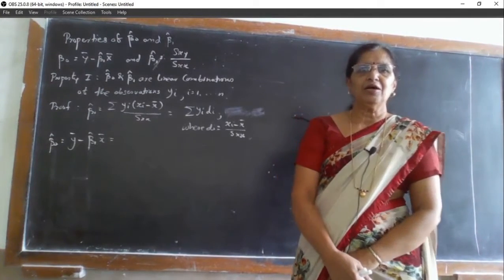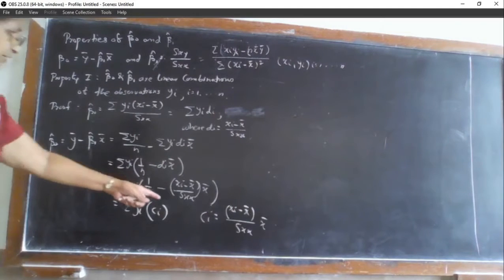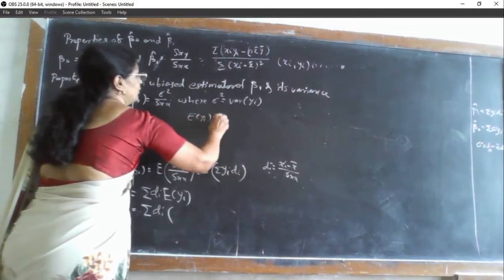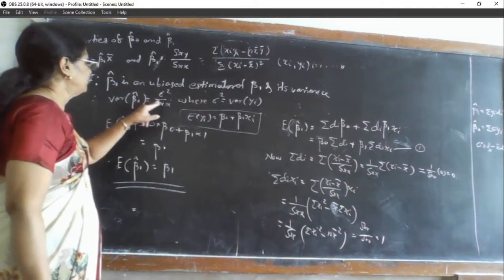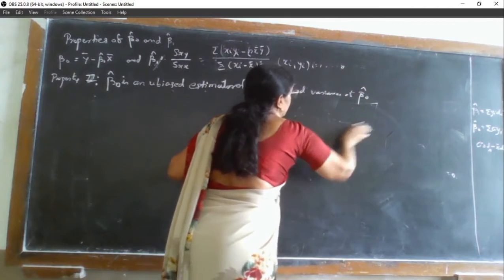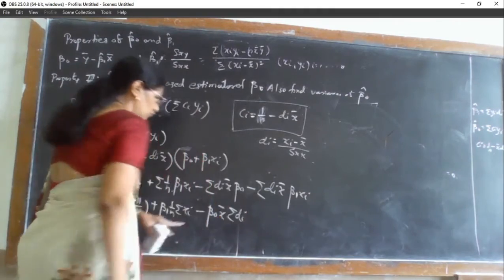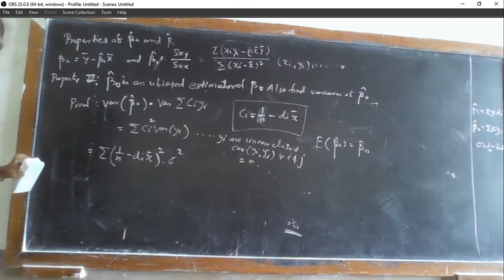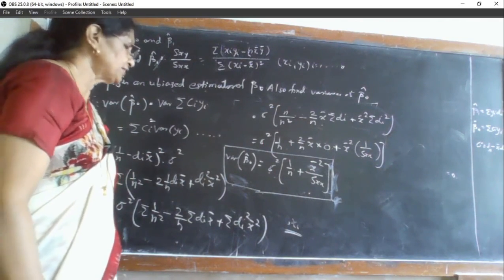T.Y.B.Sc. (Statistics) | Sem-III | ST-336 : Introduction to Regression Analysis | Dr. S. T. Wagh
Unit-I
Topic : Properties of Regression Coefficients